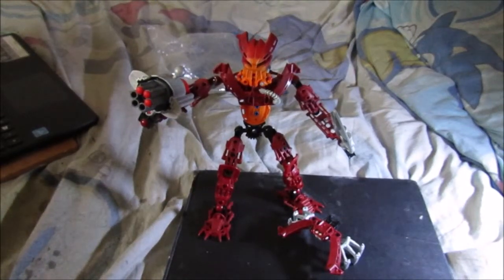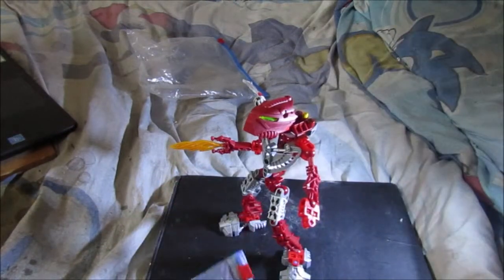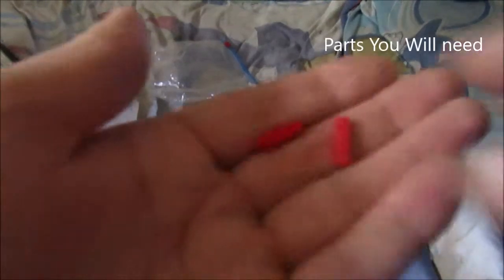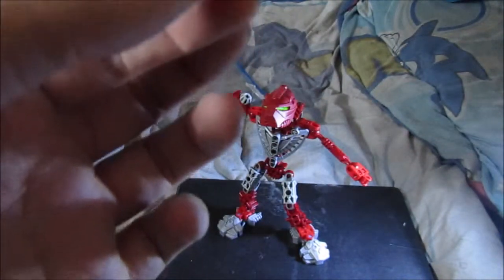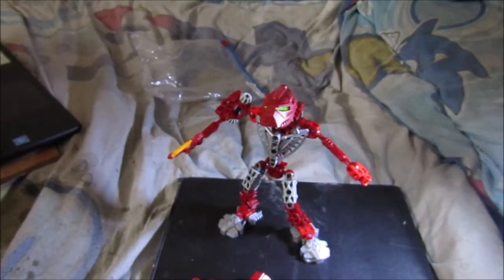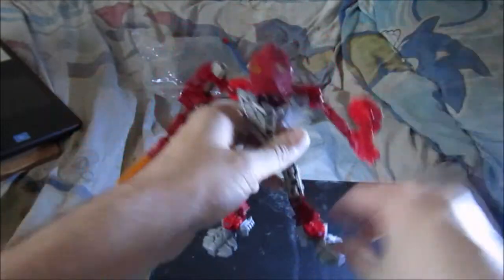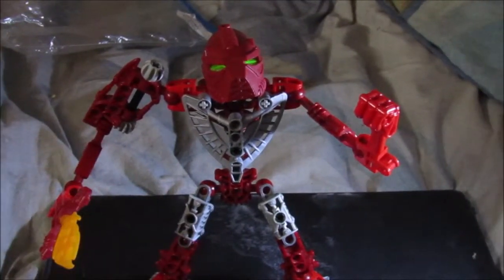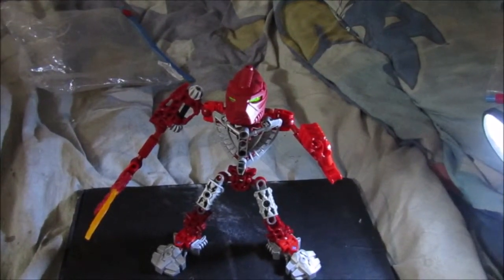Hand Mod For the Toa Hordika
another one of those video Bioncle mod with an Hordika this is you can put a hand insted of a second weapon with the intrustions you can do hand for the Hordika Toa. with the spare parts of couse.

Parts your gonna need for the hand mod:-
32062 Technic Axle 2 with Notches X2
6538b Technic Axle Joiner with X-Shaped Hole Profile and Ridges (in the same color of the set if you can)
64251 Technic Bionicle Fist with Ball Socket and Axle Hole (in the same color of of set if you can)
Option A,  x1669 Technic Ball Joint with Through Axlehole, Axle Hole
Option B, x201 Technic Ball Joint